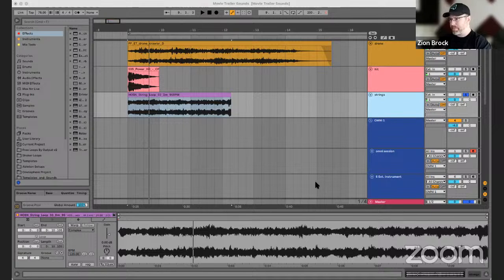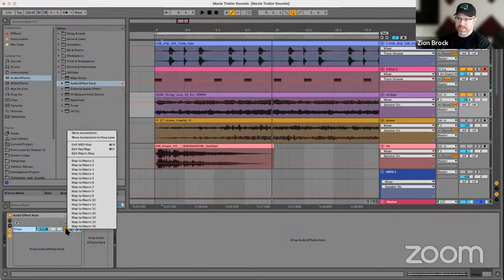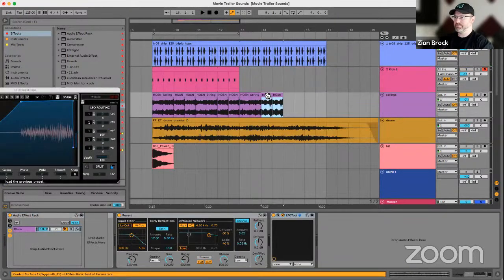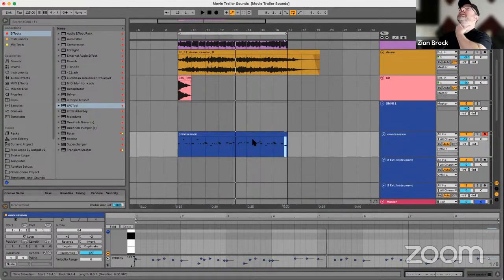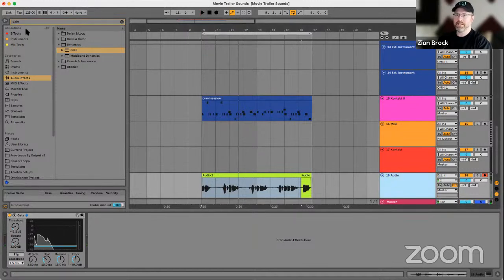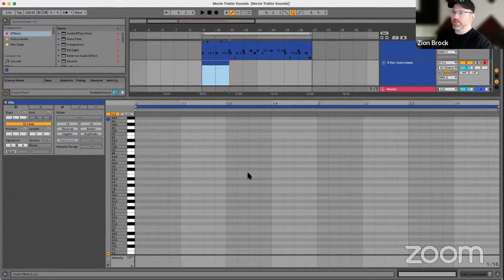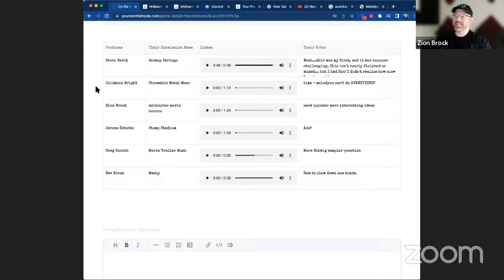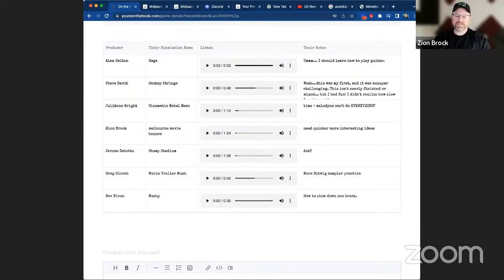New On the Hook Game - 'Movie Trailer Mashup'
Want to play an On the Hook game? Be careful. It's addictive.